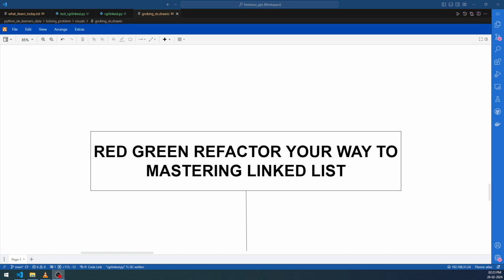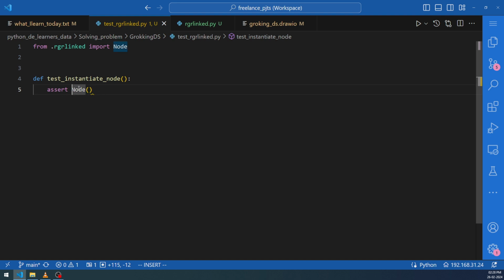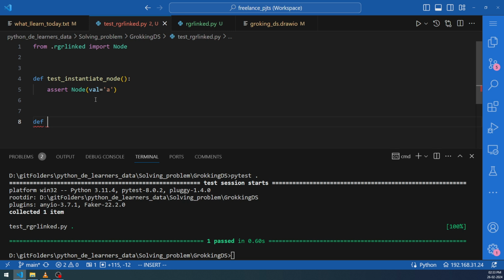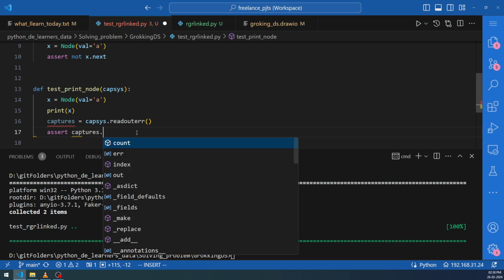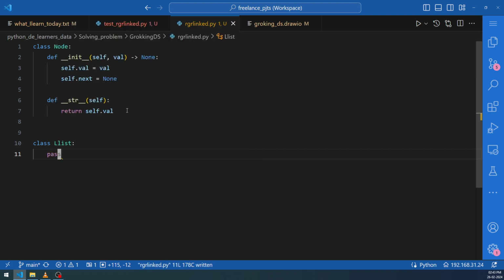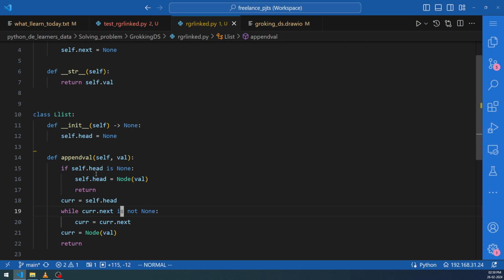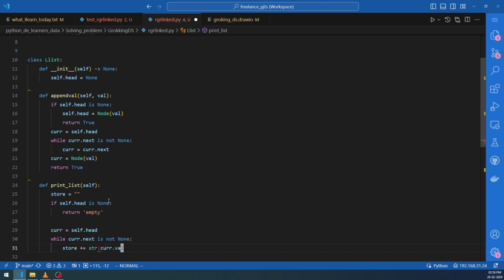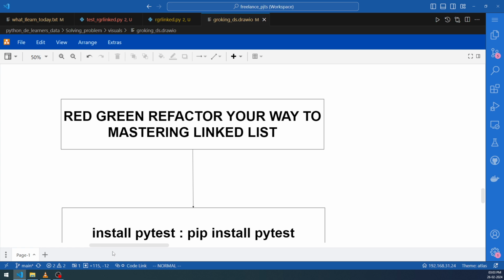Red Green Refactor Your Way To Datastructure Mastery : Test Driven Implementation of Linked-List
TestDriven Development can be very easy, when each line of the code is being tested. Starting from the attribute that is used to the way method returns the value. Pytest framework is used to collect the test cases and run them.
Key takeaway will be the idea of using simple test cases to test every feature of the implementation. The idea of TDD was learnt from  below realpython tutorial of building Hashtable with python.

Chapter Navigation:
0:00 Intro
0:30 Video Overview
3:53 Writing First Test
6:00 First Red Phase
6:50 First Green Phase
7:30 Modifying the Tests
10:30 Testing Next Node
13:00 Testing Print Output
19:10 Testing LinkedList Instantiating
21:00 Testing List Head is None
22:50 Testing Appending value
25:30 Making Test Pass
27:30 Testing along with the code
29:10 Implenting LList Printing
31:30 Debug Llist Methods
35:05 Recap & Outro